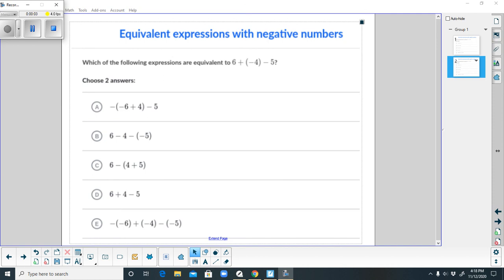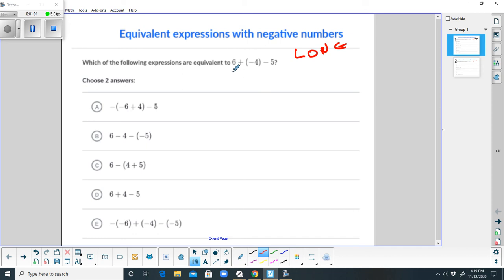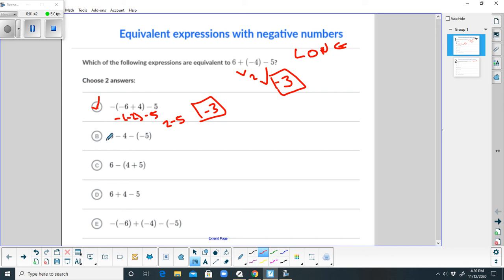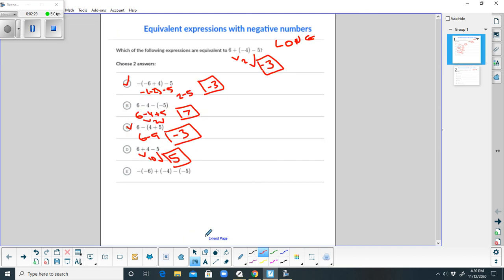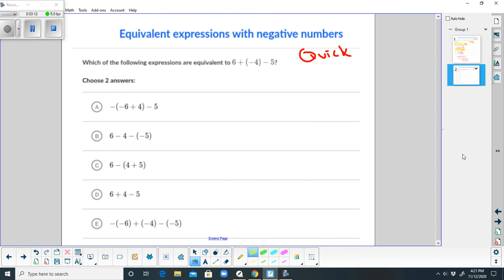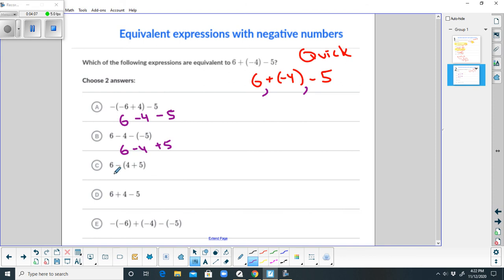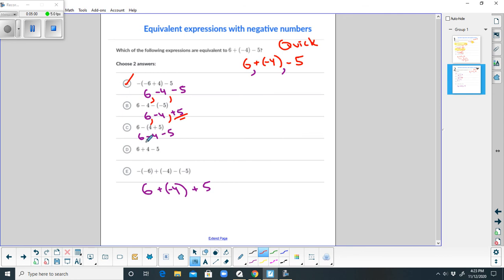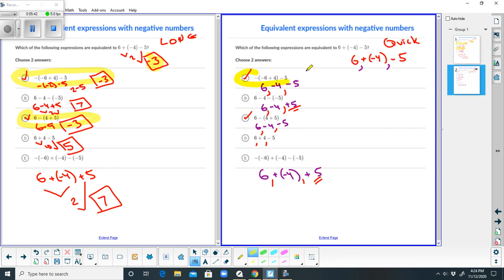Equivalent Expressions with Negative Numbers